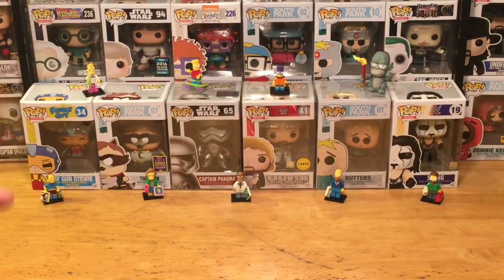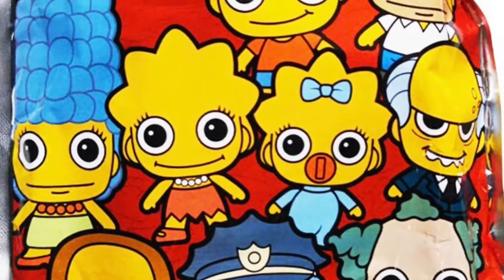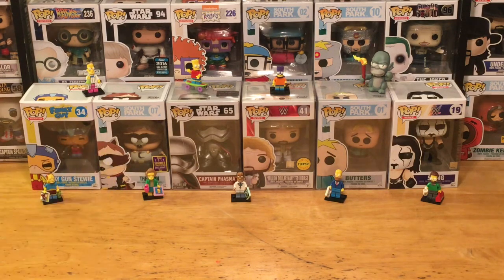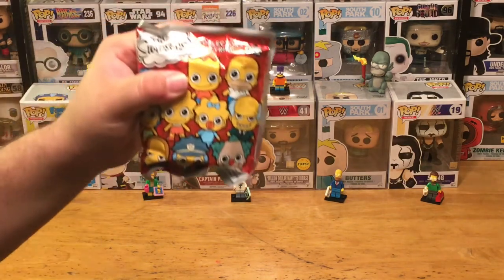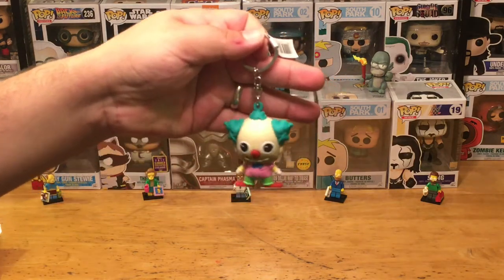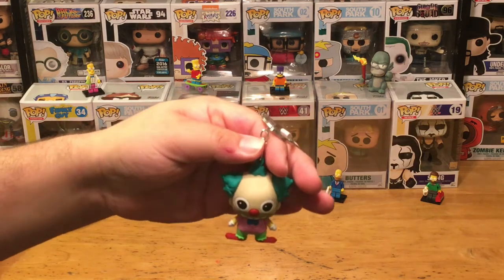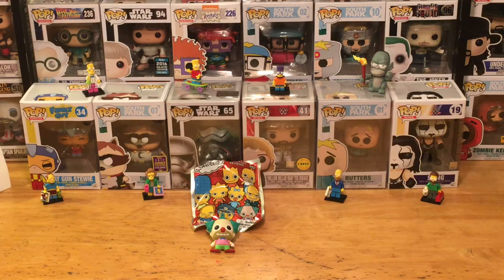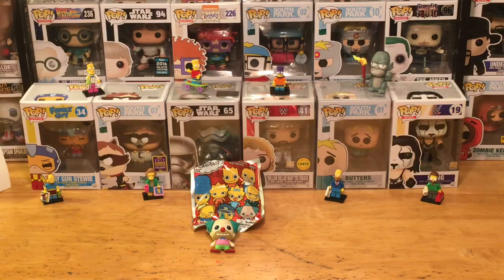Mystery Mini Monday Episode #62 with Pop Culture Junkie